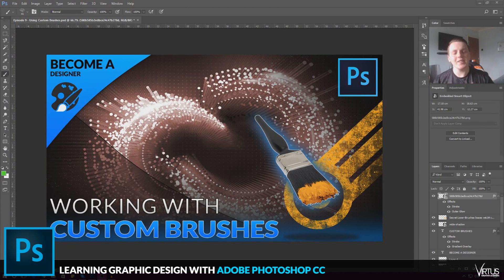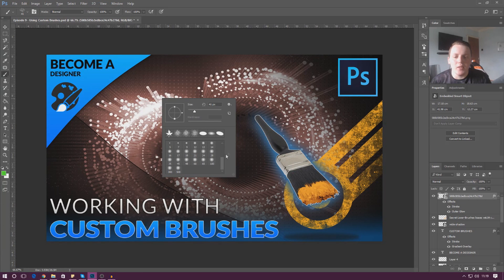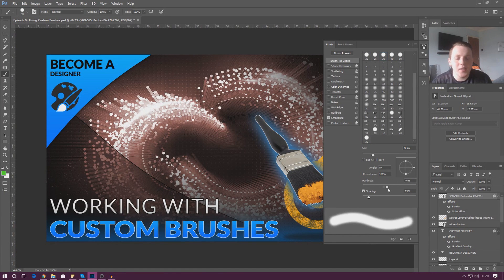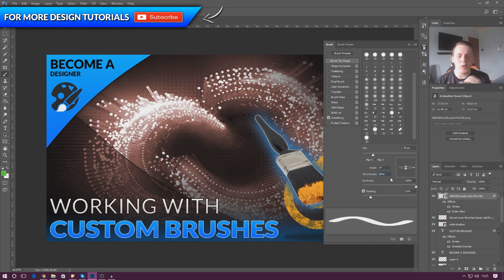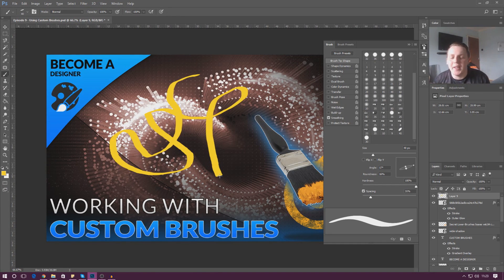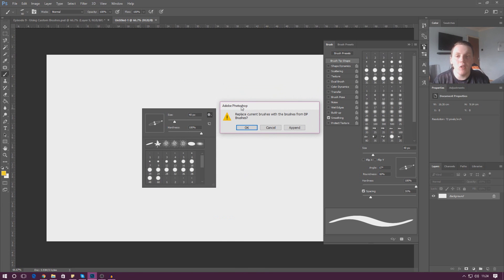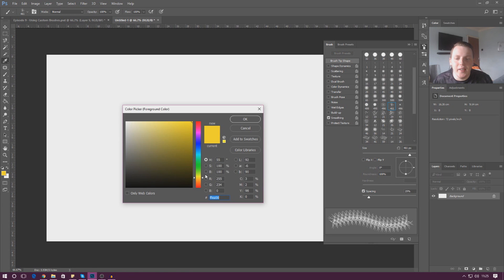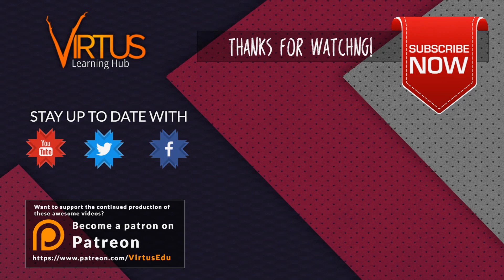Using Custom Brushes - #9 Adobe Photoshop Design Tutorial Series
In today's video we continue to work with the paint tool, going over the use of customising your brush and using premade textured brushes to add detail to our canvas.

► Next Video
In the next tutorial video we'll take a look at using lines, smart guides & rules.